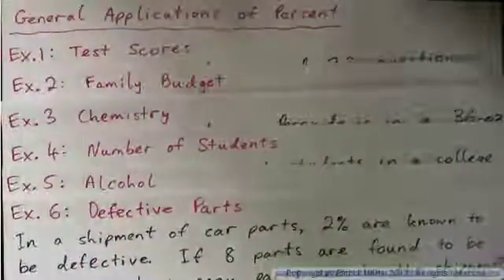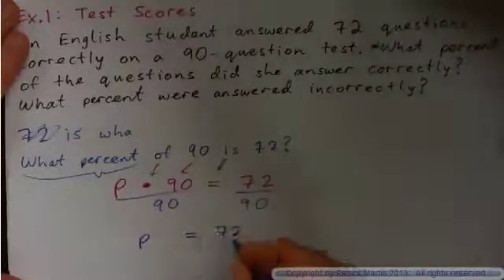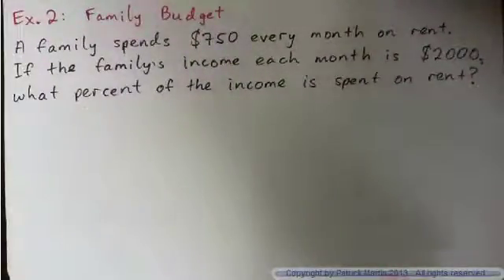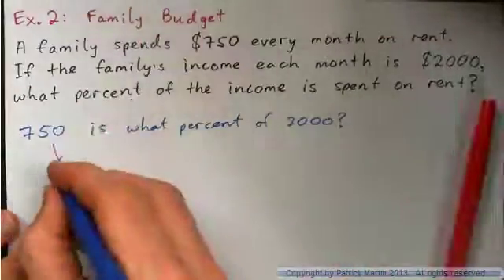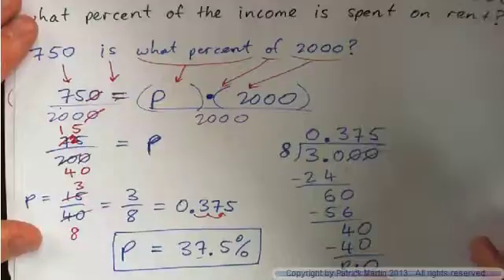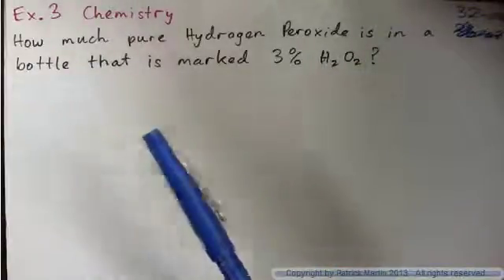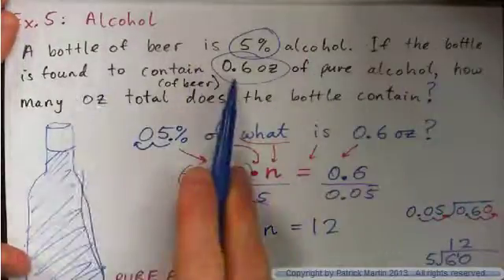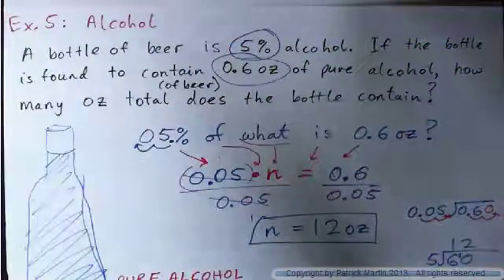General Applications of Percent